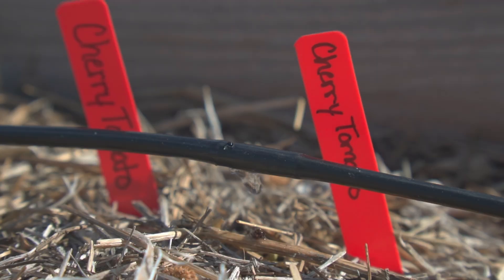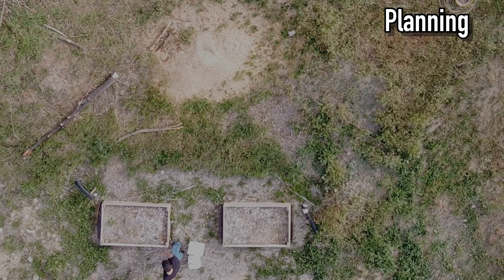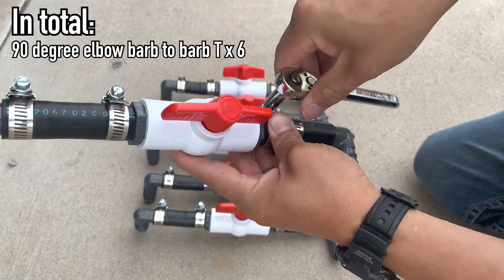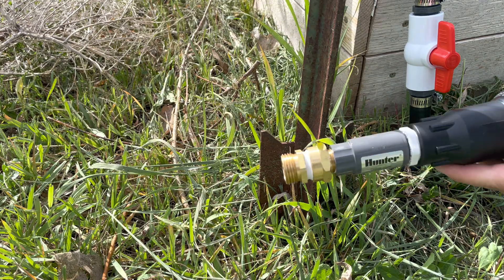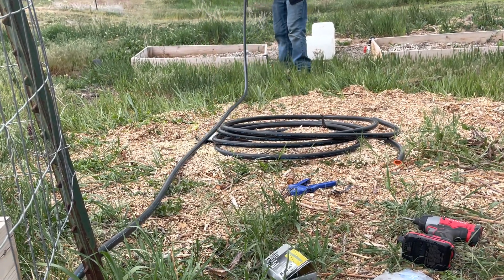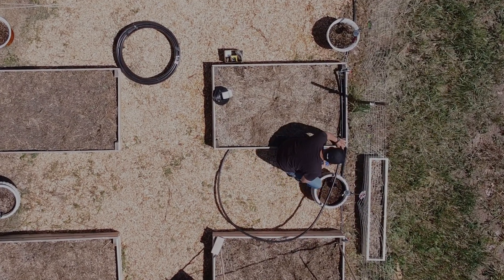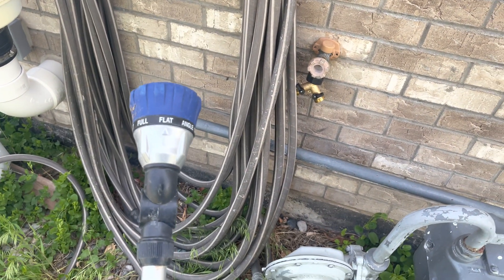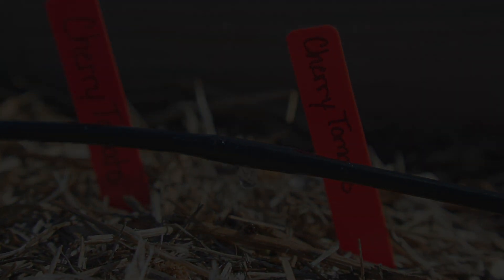How to setup and automate your garden watering system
In this video I explain in detail how to setup an auto watering system for your garden boxes. We’ll go over, planning the system, building the controls, installing the lines and control valves, and setup/testing the system.

Time Stamps:
0:00 Intro
0:28 Planning
1:30 Control components
2:50 Layout of system
3:42 Pressure Control
4:07 Tubing line installation
5:42 Box main drip line
6:38 Drip line installation
7:15 Control setup and testing

Looking for any of the parts of the system L👀K below:
BOX CONTROLS:
Poly Tubing
Hose Clamps
Ball valve
Barb Elbow
WATER PRESSURE / BACKFLOW PREVENTION:
Garden Hose Adaptor
3/4 to 1/2 bushing
30 psi pressure reducer
3/4 bushing adaptor
1/4 Drip emitter tubing
Drip Tubing Stakes